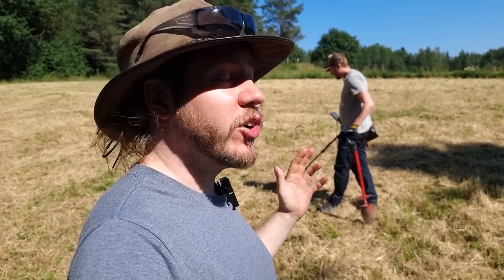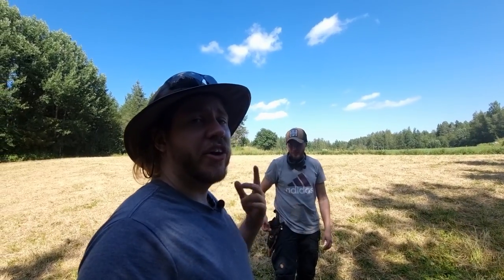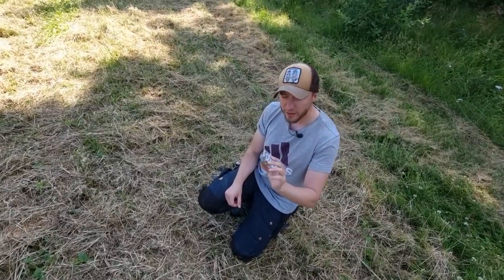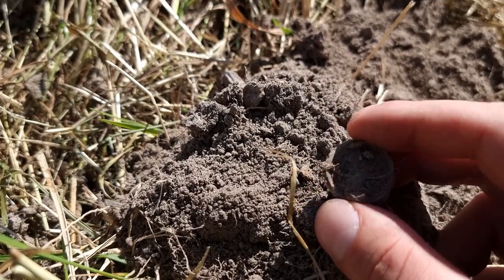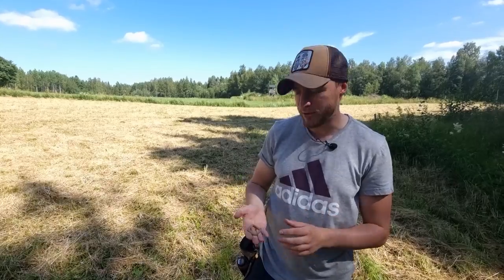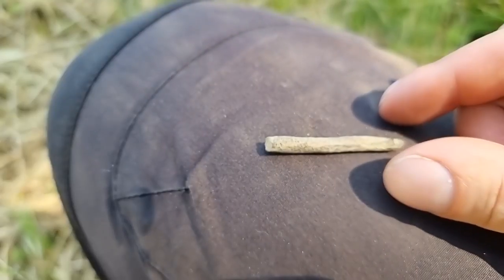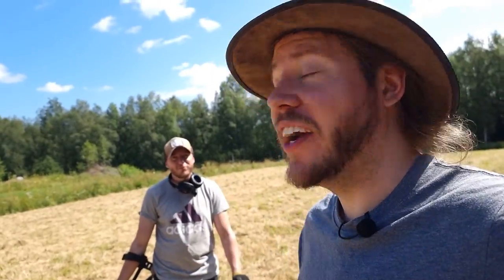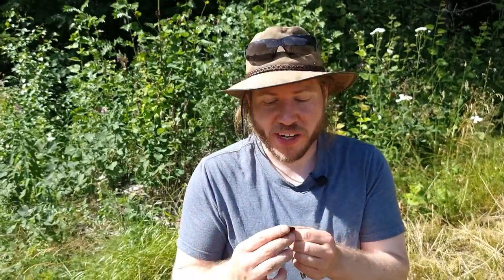We dig up lost items of Ancient Finland - Metal Detecting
Finding lost historical finds in Finland by using a metal detector. Today we are treasure hunting a Finnish field on this agricultural landscape, with history spanning all the way back to medieval times.

These amateur archaeologist are discovering both ancient and modern artifacts from the grounds. Find after find reveals the secrets of this mysterious field. Great epic finds are made such as a Swedish coin from the 1600's and some flat buttons, as well as something that looks like horse wagon stuff. Could it really be?

Metal detectors used are Minelab Equinox 800

Have you ever wondered how we know so much about history? One reason is that we listen to audiobooks on Amazon Audible.

We are open to discuss collaborations, sponsorships, product reviews and more!